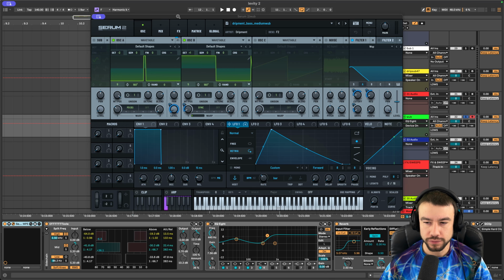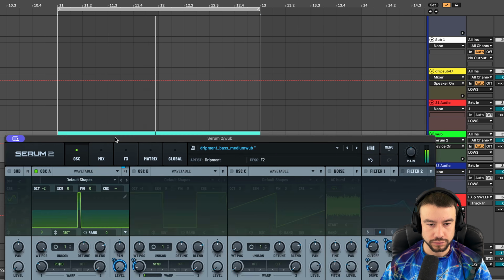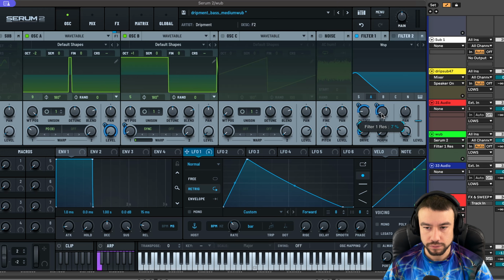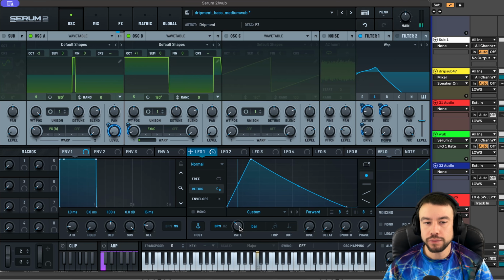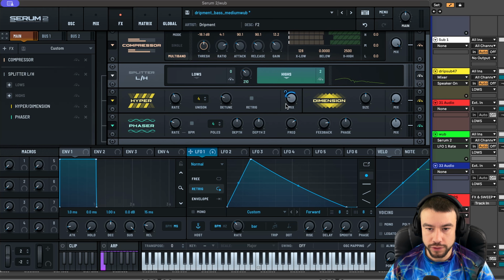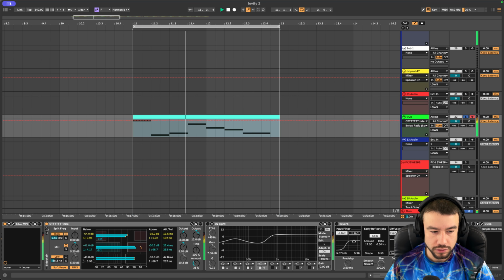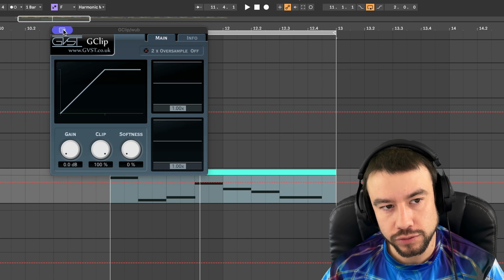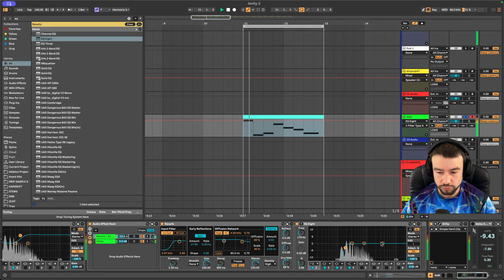How to Make TAPE B & LEVITY Style Bass in SERUM!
Today we’re designing a modern Tape B / Levity style bass from scratch in Serum. This is meant to be quick fast and easy with a limited amount of steps.

This bass focuses on clean movement, wide stereo feel, and that smooth but powerful wub character that both Tape B and Levity are known for. We’ll go step by step through the sound design, modulation, and processing so you can understand how to build this type of bass quickly and efficiently.

This style works great for dubstep, freeform bass, and modern bass music where groove and clarity matter just as much as weight.

What you’ll learn:
- Designing a Tape B / Levity style bass in Serum
- LFO movement and modulation tricks
- Creating width and motion without mud
- Post-processing for clean, punchy bass
- How to adapt this bass to your own tracks

SOCIAL LINKS!! 😁